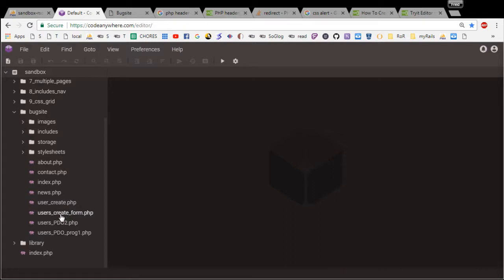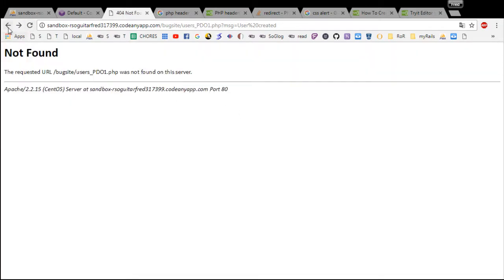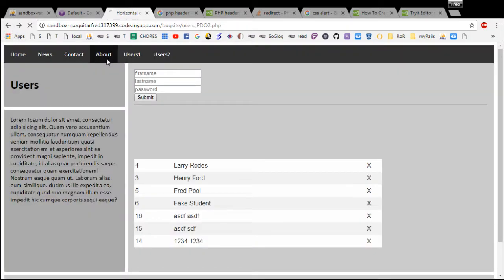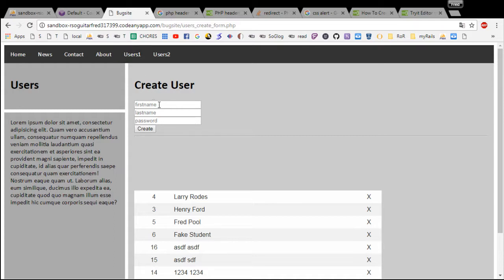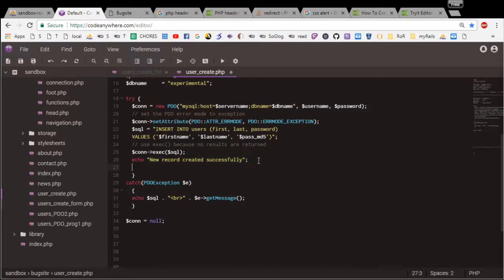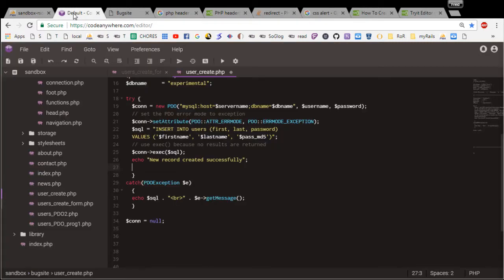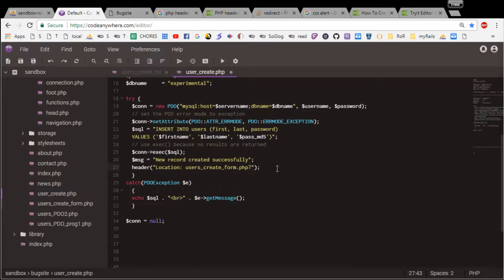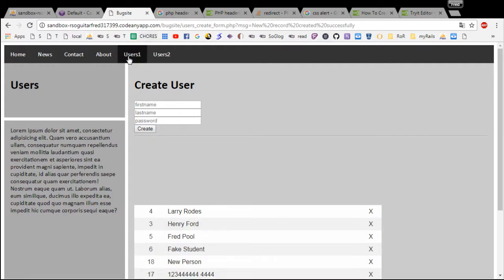Codeanywhere Tutorials :: User create page submits to self with message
In this tutorial I show my students how to alter the code so that the user create page submits to itself with a message to let the user know that it has succeeded.